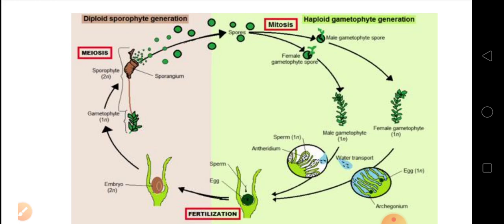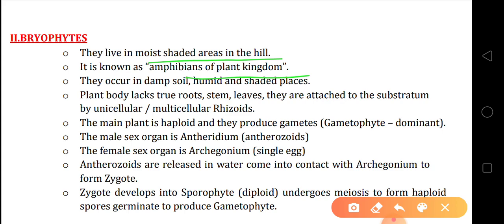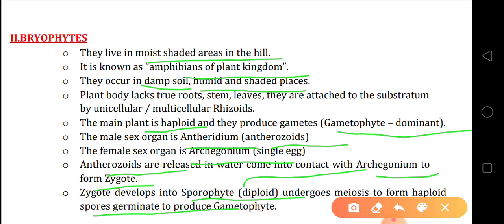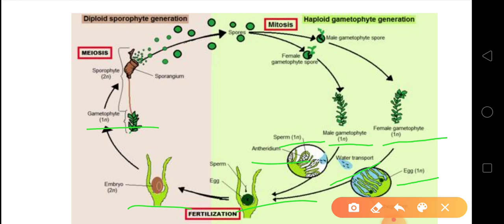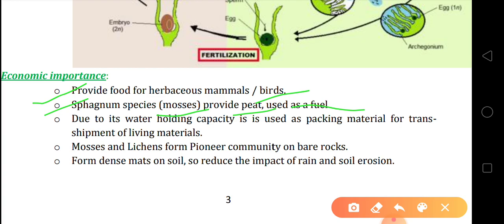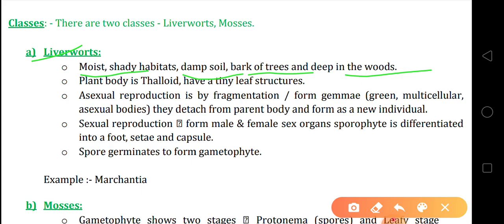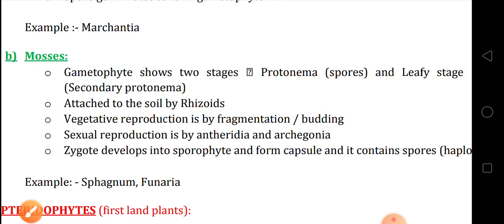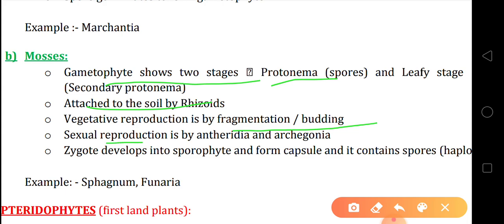Cl11 Science Ch3 Plant Kingdom Part2 090920